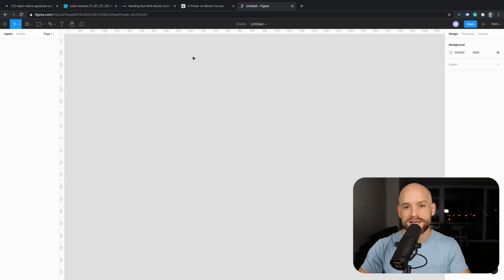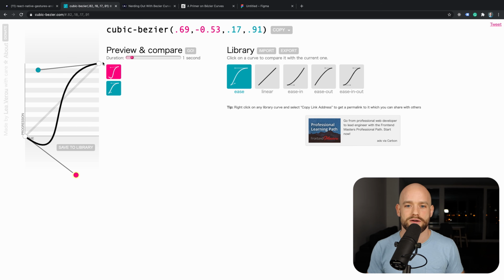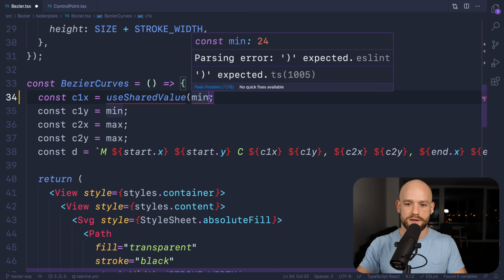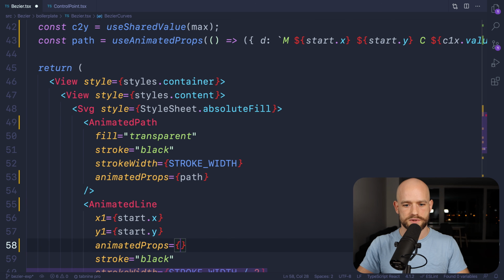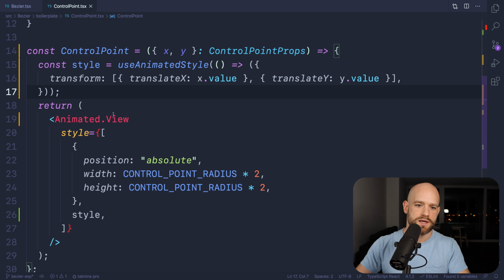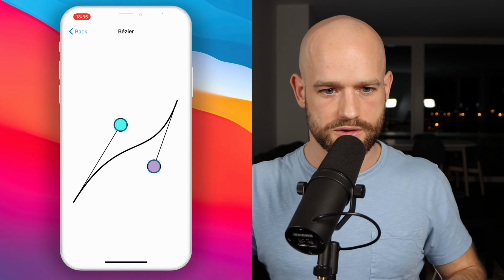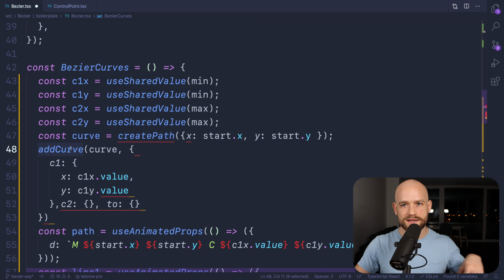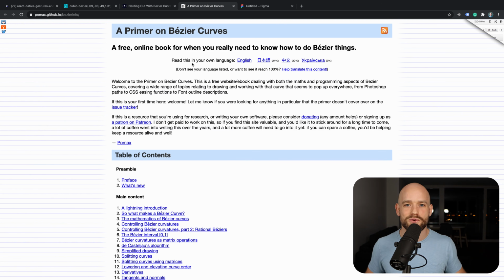Bézier Curves — React Native Gestures and Animations